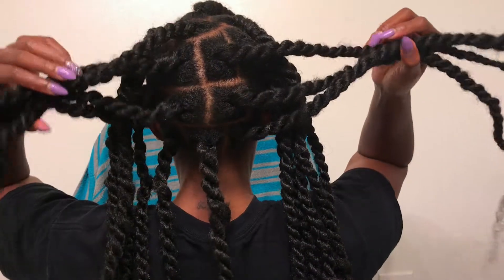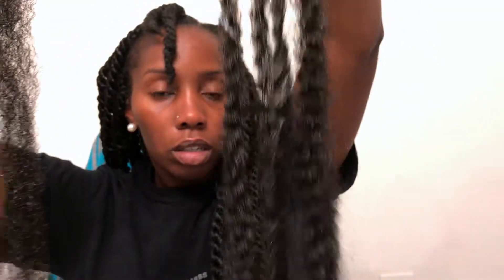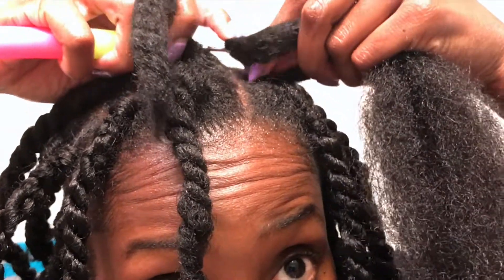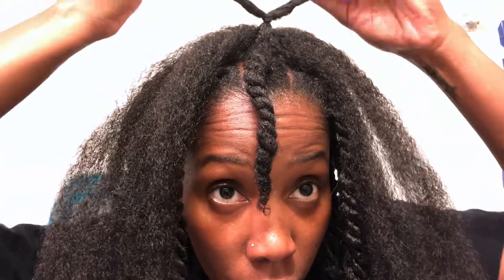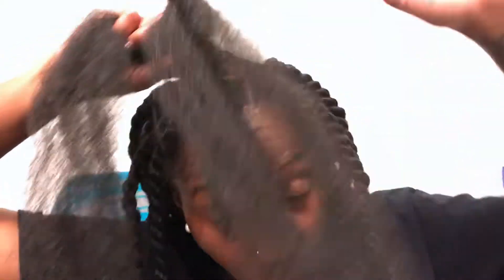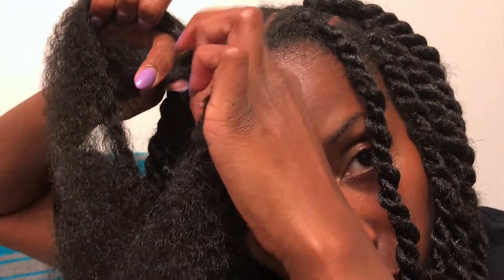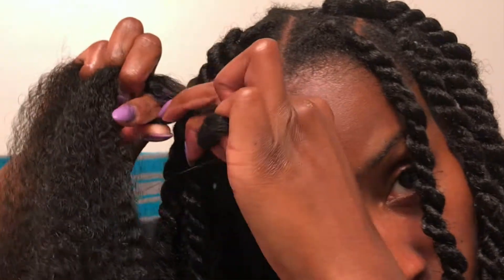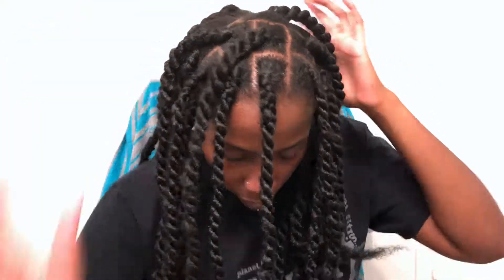Rubberband Method Jumbo Twist| Two Methods *EASY*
Hey Lovers! I used regular Marley hair to achieve this style! Marley hair you can find anywhere, but my favorite brand is the Cuban Twist brand.